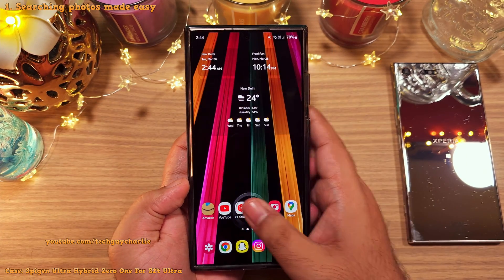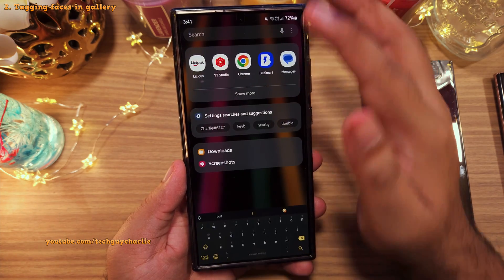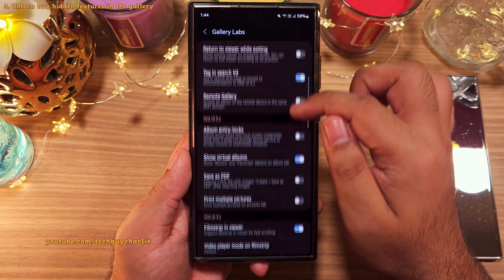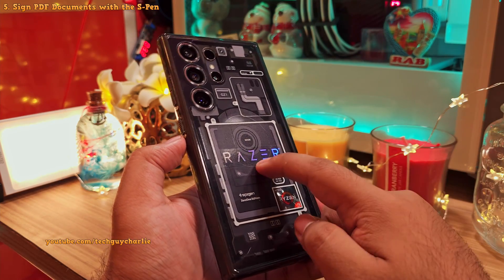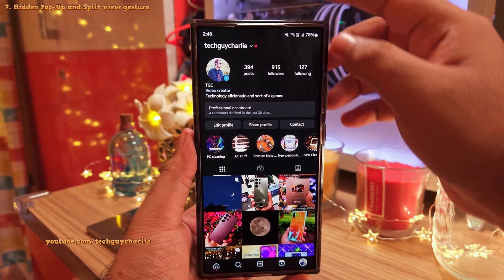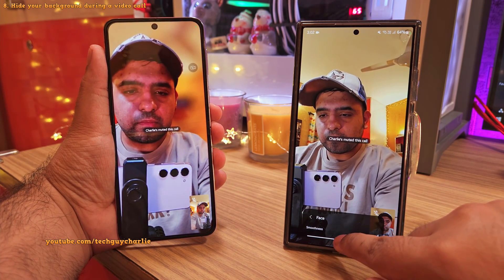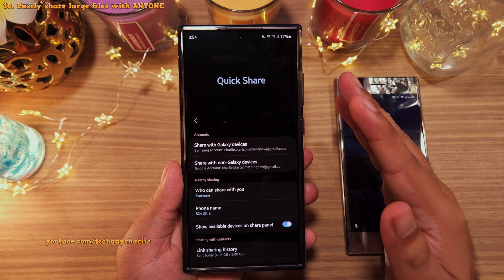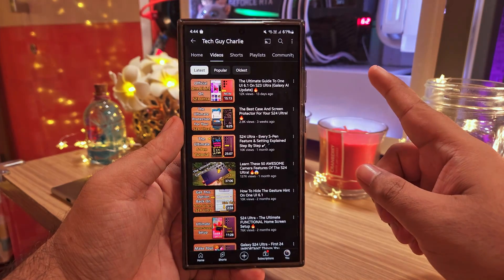USEFUL Yet UNKNOWN Features On Your S24 Ultra!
Discover some super useful 'hidden' features on your Samsung S24 Ultra.
Chapters:

1. Searching photos made easy: 0:00
2. Assign names to faces of people: 1:52
3. Unlock two hidden features in the gallery: 3:01
4. Collaborate with your friends/Colleagues on a document: 4:05
5. Sign PDF Documents with the S-Pen: 5:41
6. Wireless printing: 6:37
7. Hidden Pop-Up and Split view gesture: 7:37
8. Hide your background during a video call: 8:44
10. Easily share large files with ANYONE: 10:24
11. Pin important notes on the Home Screen: 12:13
12. Make Widgets Transparent: 12:52